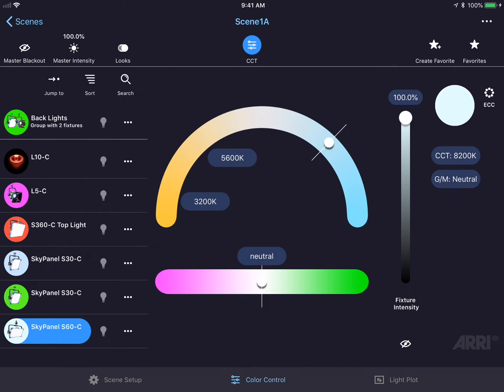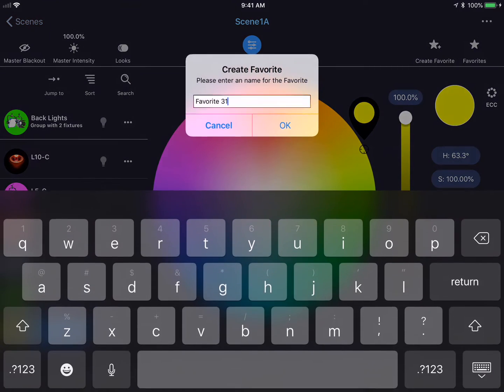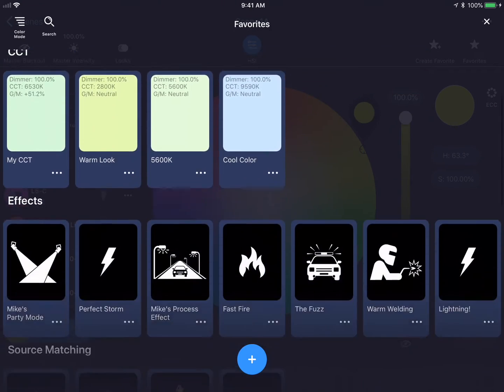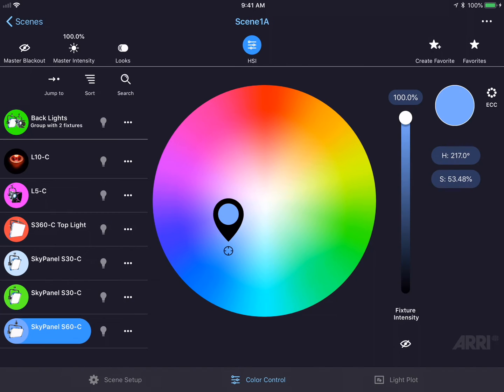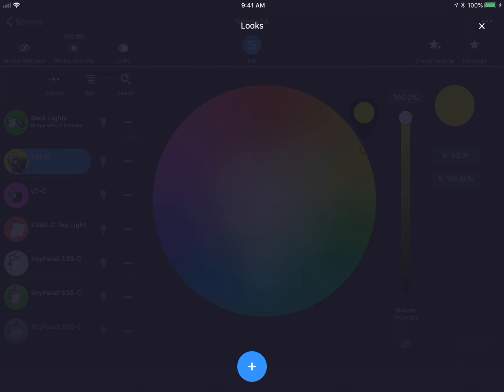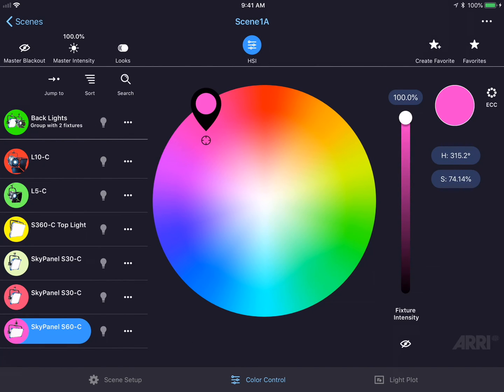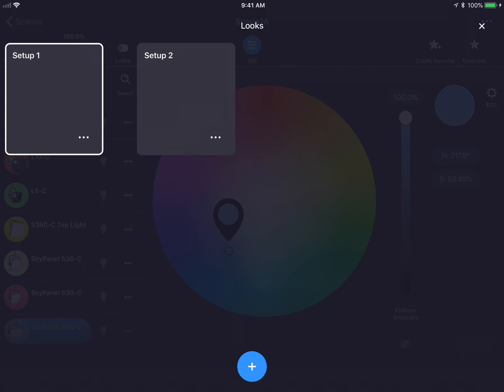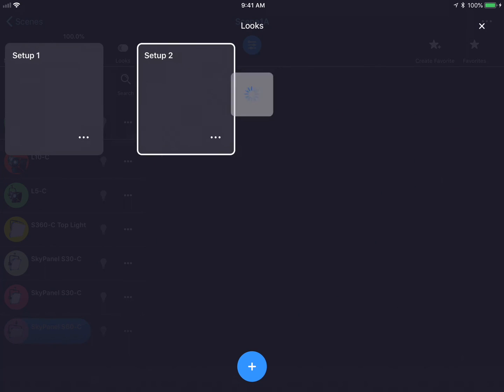Stellar Tutorial: Favorites and Looks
ARRI is proud to introduce Stellar – the new intelligent lighting control app for professional lighting control available on iOS and Android phones and tablets. Stellar reimagines lighting control by automatically managing complex DMX settings and by featuring control interfaces with stunning graphic design.